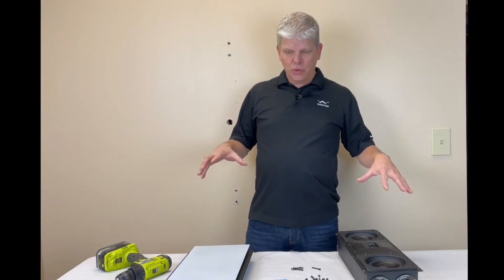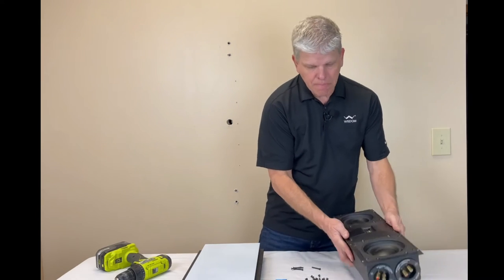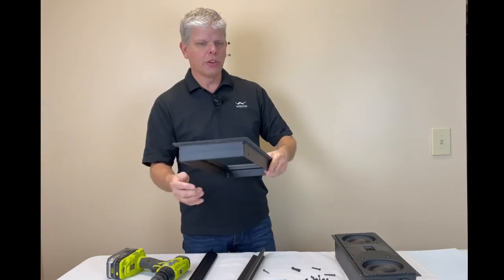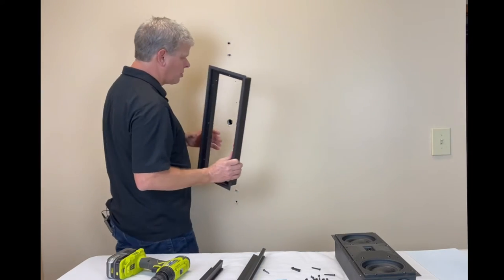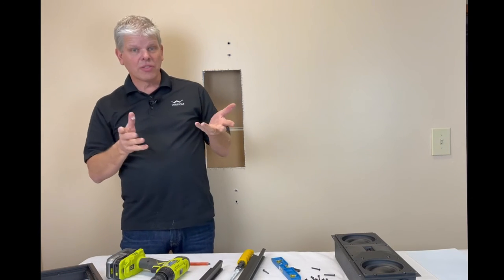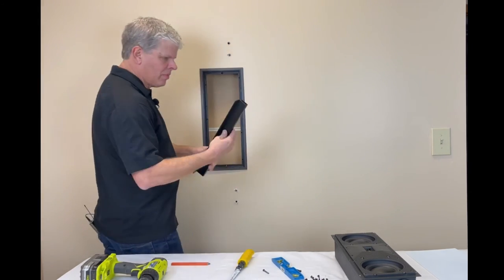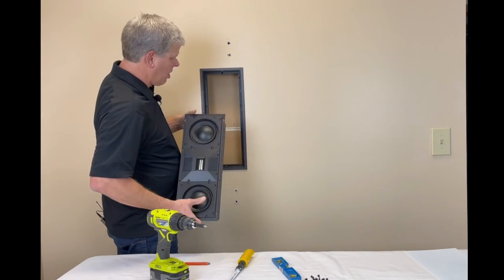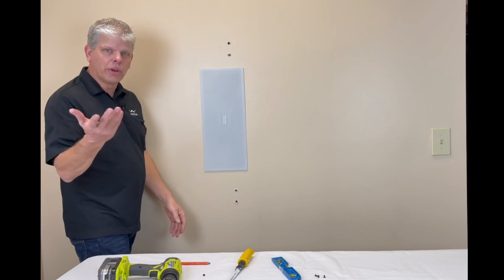Wisdom Audio UniGrip Installation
This video explains how to install the UniGrip in-wall bracket for the Insight Series L8i, and or any of the Sage Series In-wall speakers including all Point or Line Source models.

Please Note: The Insight Series P2i, P4i, and P6i models all use dog-ears and not the UniGrip bracket.